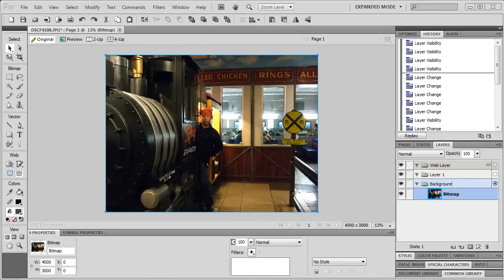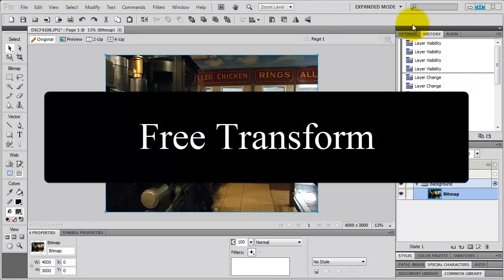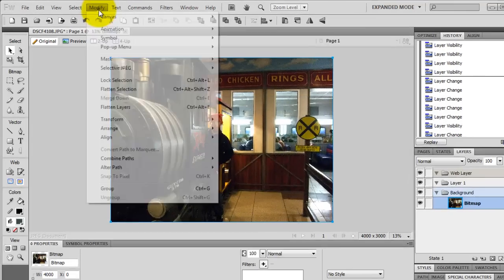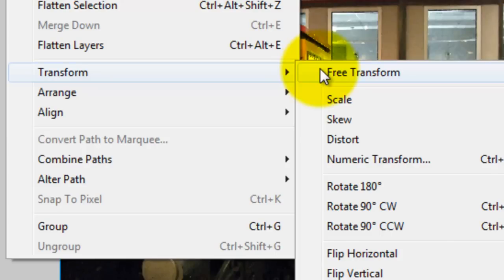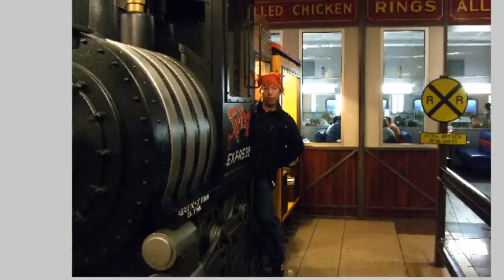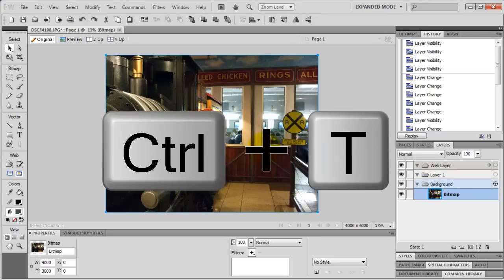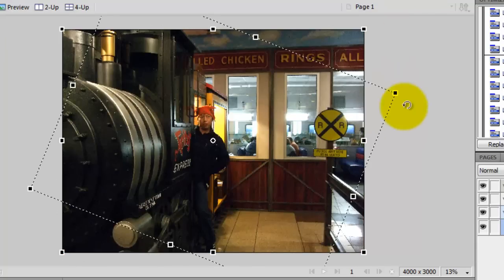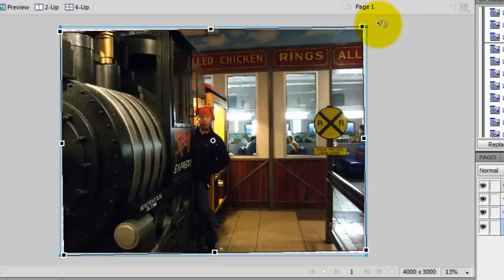Adobe Fireworks CS5 - Rotate Image (Free Transform)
Showing you how to use free transform to rotate an image.